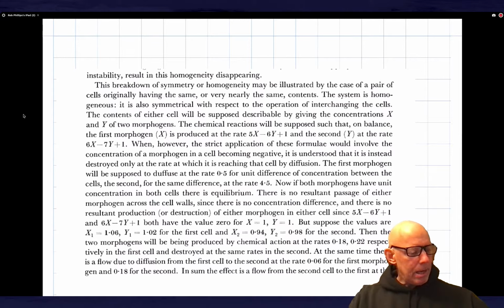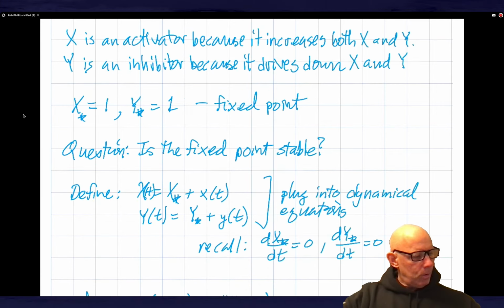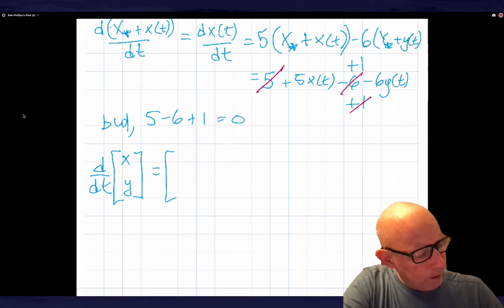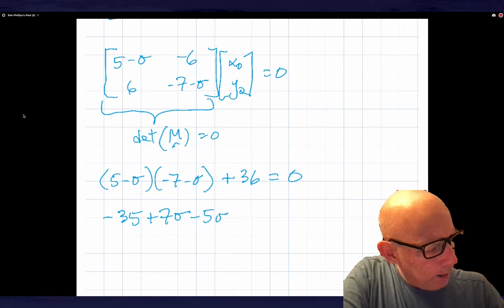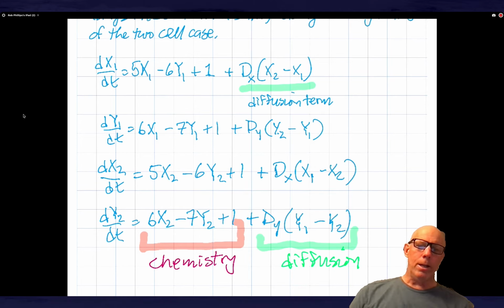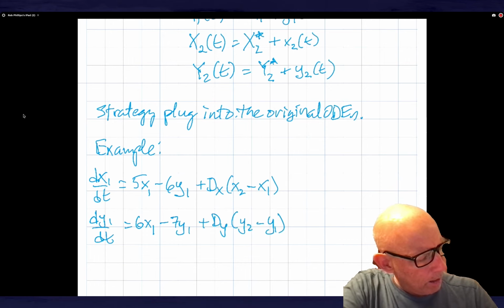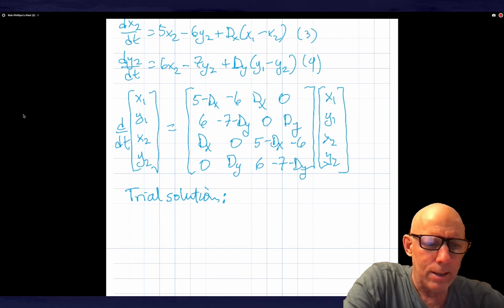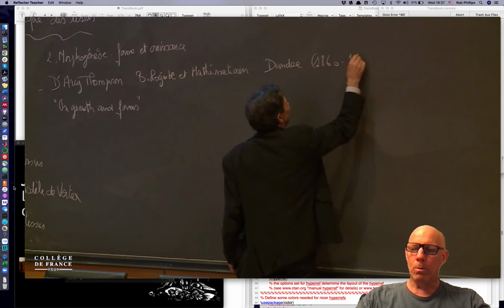In the steps of Turing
This vignette works through the technical details of the simplest example of Turing’s ideas, a two-cell system.